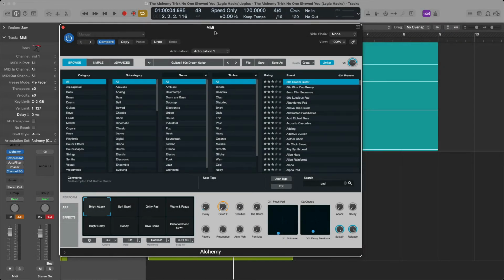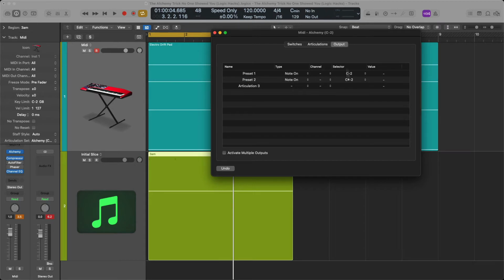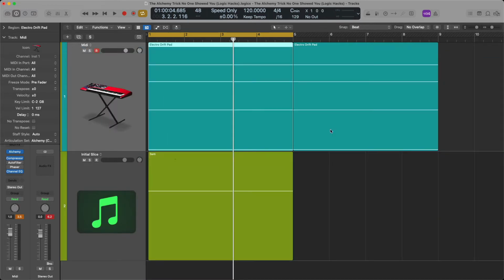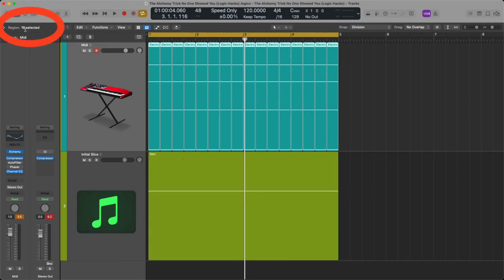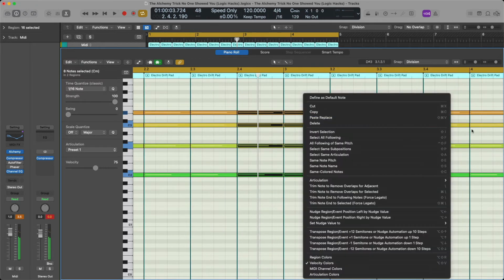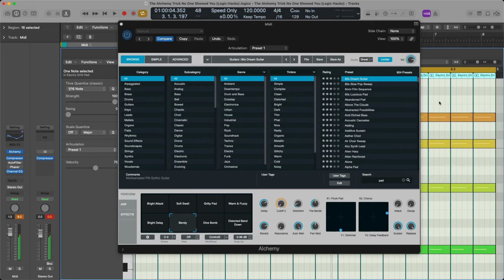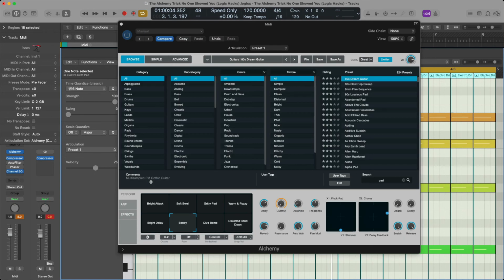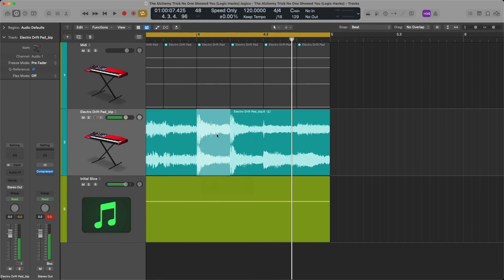The Greatest Alchemy Trick Ever?!?! (MUST SEE!!!)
The Greatest Alchemy Trick is not what you would think. Go deep with Logic Pro Trainer "Eddie Grey". This technique will help with creativity and help any track in the world of genre, rock, pop, lo-fi, and more.

Get your notepad out and learn from one of the best in the game today.